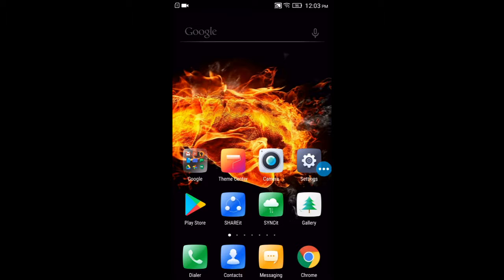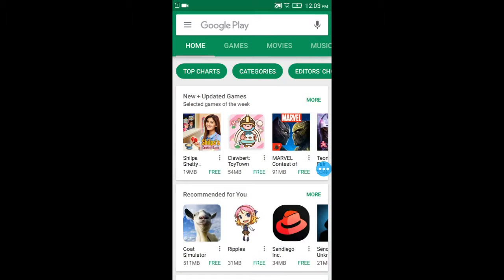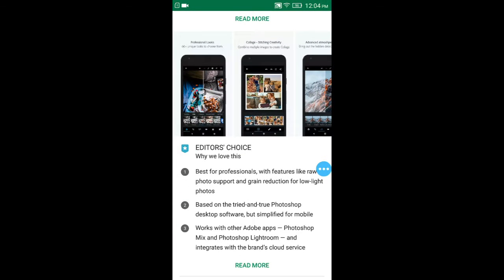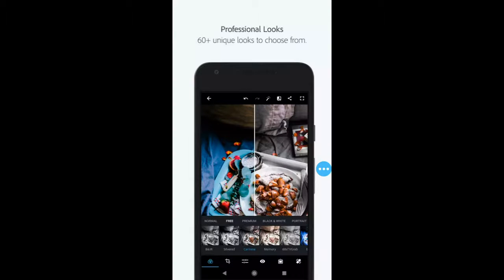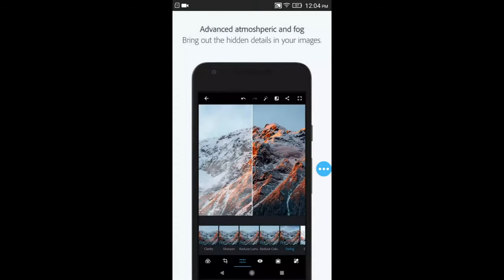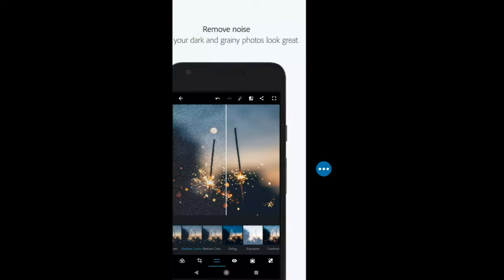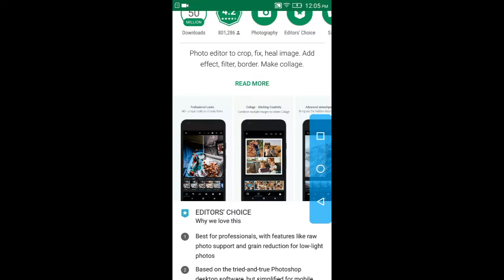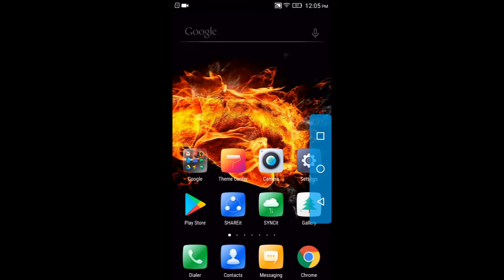HOW TO GET ADOBE PHOTOSHOP ON YOUR ANDROID DEVICE | PS TOUCH | FOR FREE |2018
Hi, Guys

Today I am gonna show you guys that how you all can get adobe photoshop on your android smartphone. Its a very portable an d convenient app guys . With the help of this app you all can do your basic photoshop work from your android device and you don't have to use your pc . And you all can complete your work much faster.

So, Guys i hope that you all get to know something new from this video.

Hope you all have an amazing day as always .

If you all like this video then don't forget to like this video , comment your suggestions down below , share if you want that your friends should know about it too and subscribe so we all can grow together.

And if you wanna know more about me then follow me on:-

And huge thanks to ( BENSOUNDS ) for helping me out